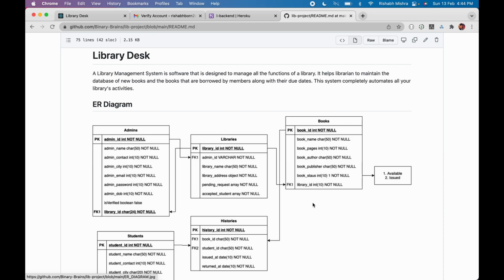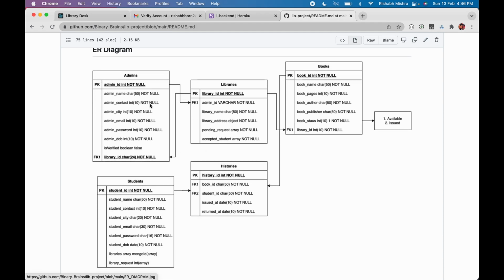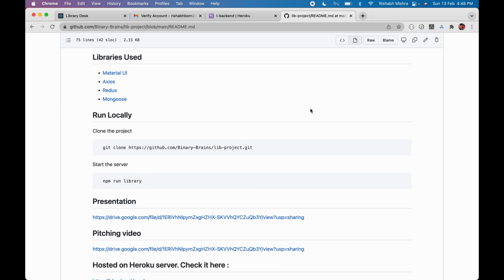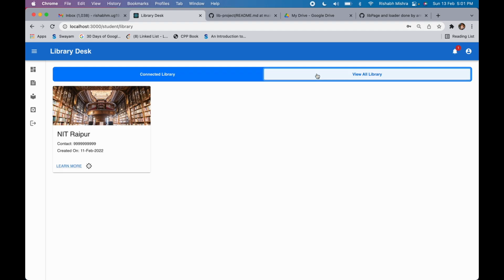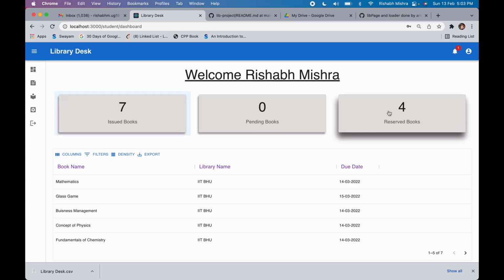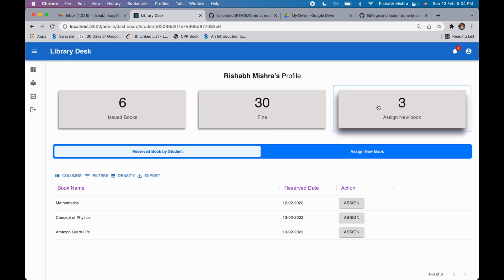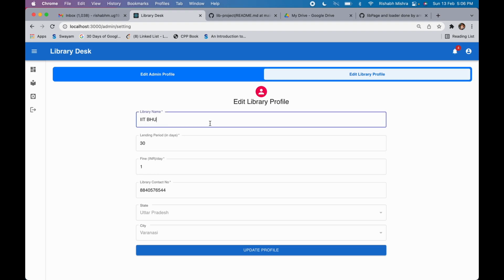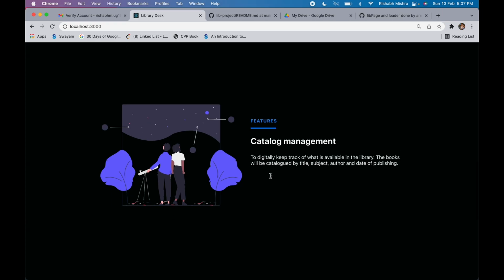Library Desk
A hackathon project description.